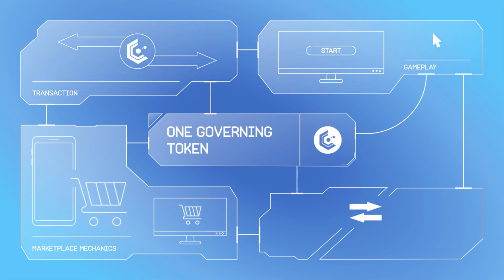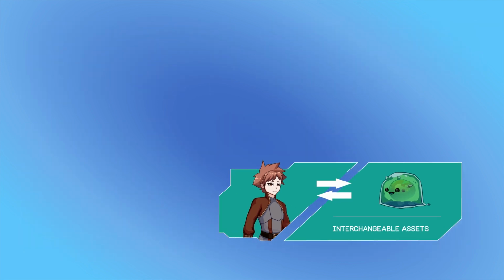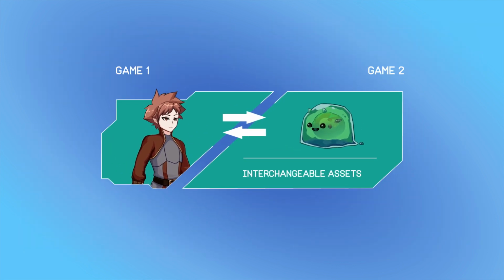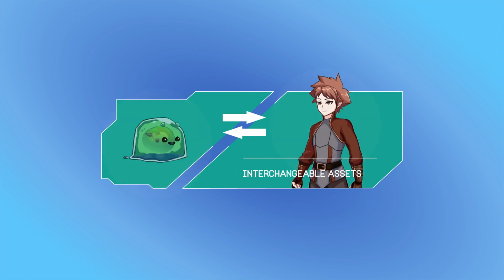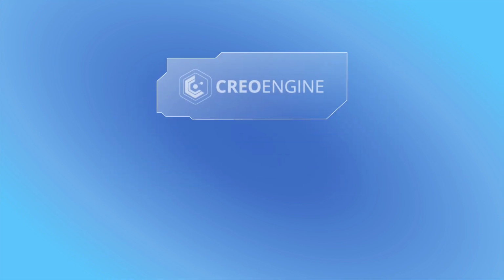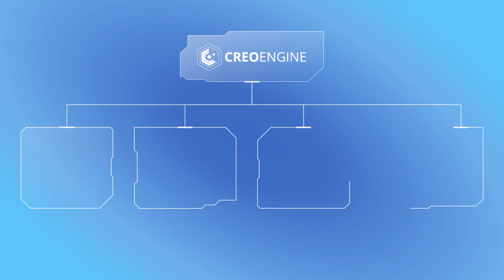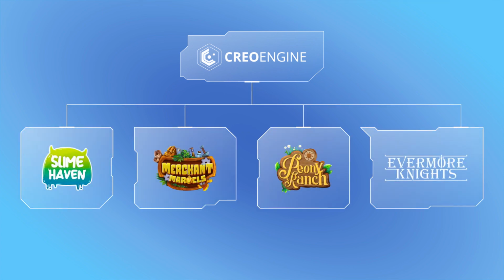Creo Ecosystem - NFTs/Assets Interchangeability Explained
This video explains how interconnectivity work in the Creo Ecosystem. It also describes how assets can work and interact in-between games under the platform.